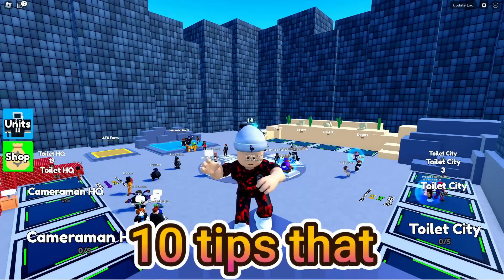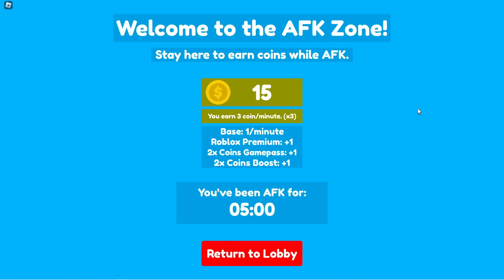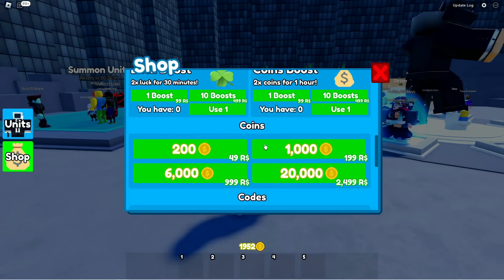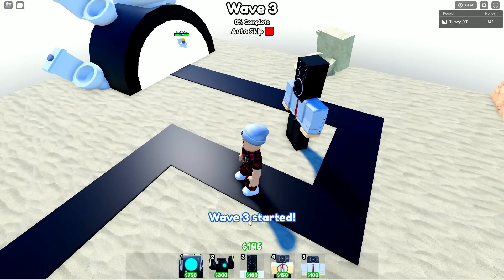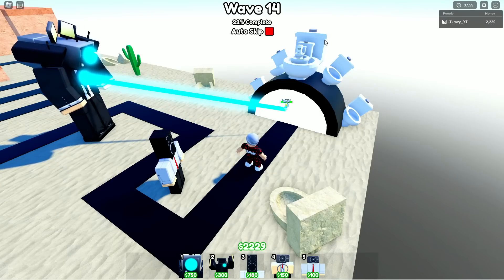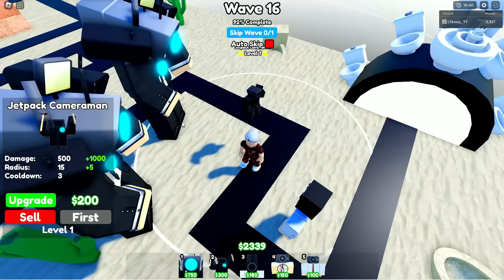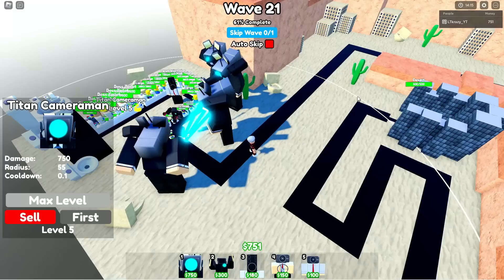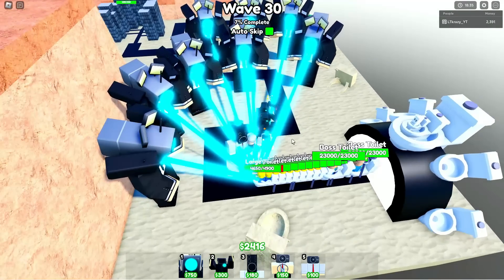10 Tips Only *PROS* Know in [💥EP 56] Toilet Tower Defense (ROBLOX)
In this video, I will teach you guys 10 tips that only the pros know in [💥EP 56] Toilet Tower Defense on Roblox!

NewGifts: This code will give you some coins!

Socials

Here are some of the games Details!

Hopefully that will give you a good idea if you are brand new to this sort of toilet tower defense game!